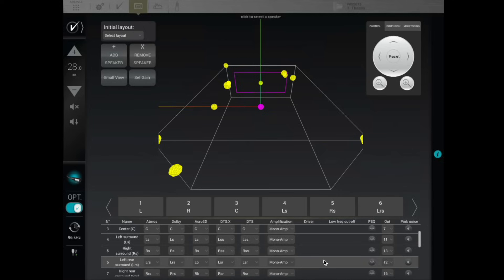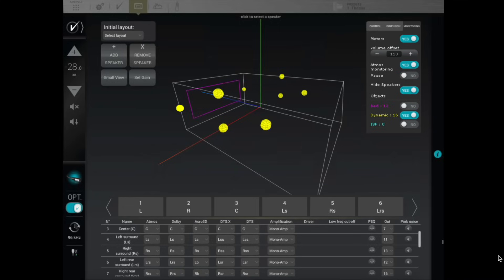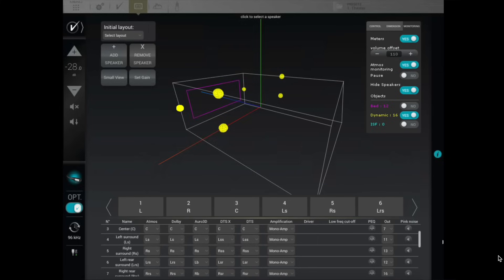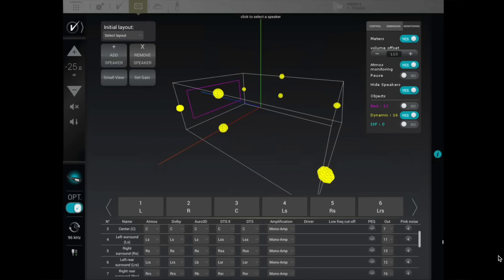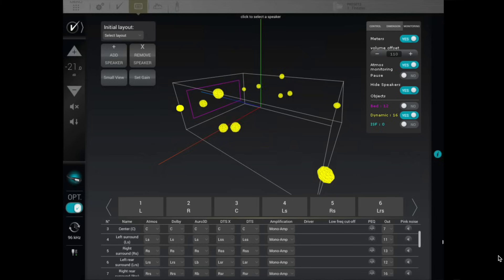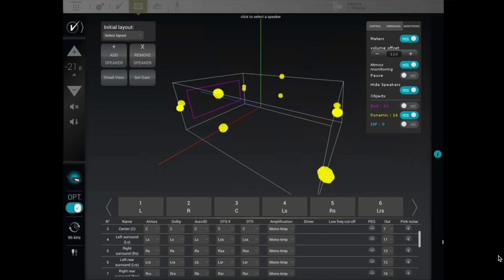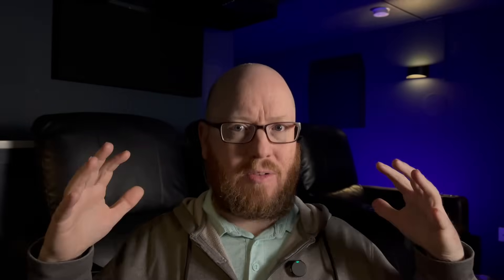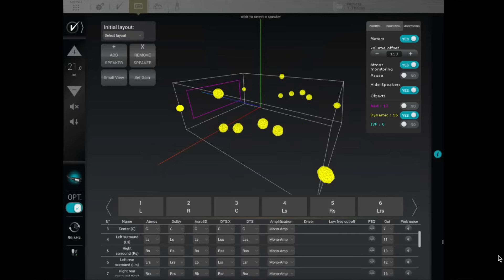How To SEE What Atmos is SUPPOSED to Sound Like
Dolby Atmos Theater Design

The Trinnov Altitude16 processor has a feature to view the Atmos objects and where they're located.